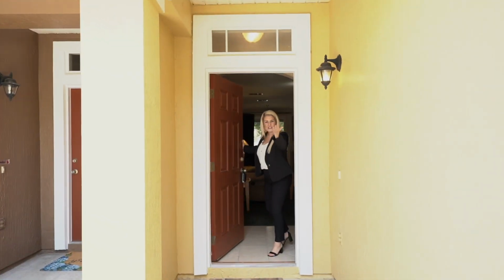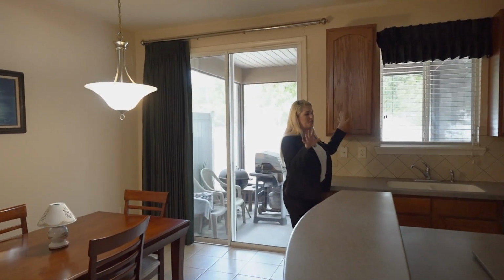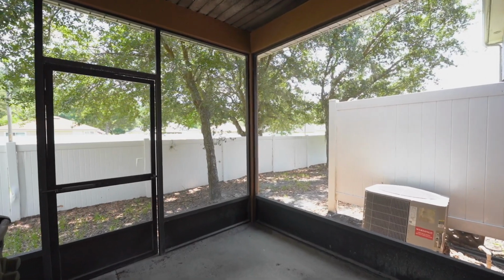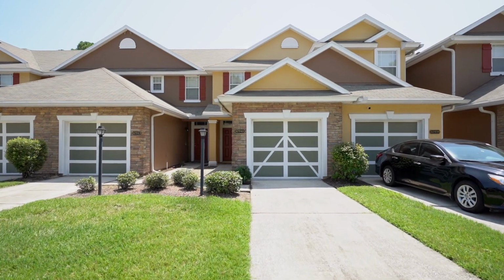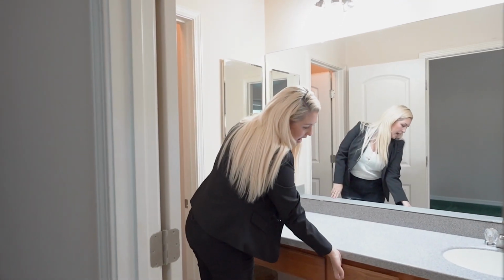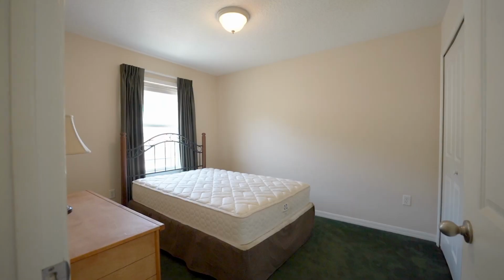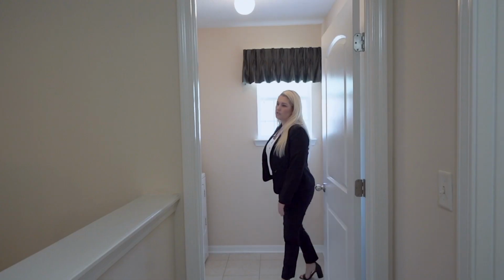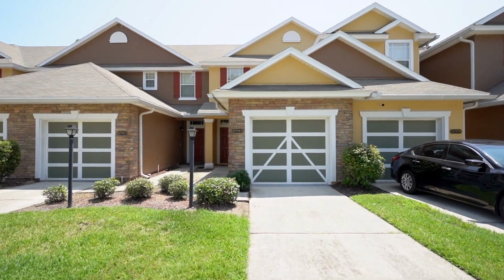Leslie's Hideaway Townhouse: A Charming Retreat In Jacksonville!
Leslie’s Hideaway Townhome Community! This is the unit you have been waiting for! No Rental Restrictions! Property Features 2 bedroom 2.5 bathroom + Screened in Patio + 1 Car Garage! Property is original from the builder in 2008! Kitchen &amp; Bathrooms are in great condition featuring granite countertops &amp; real wood cabinets! Upstairs features vaulted ceilings and full-size laundry room! Primary bedroom features walk in closet and ensuite bathroom with large enclosed shower w/ large vanity with makeup counter! You will love the large screened in patio in the back yard its one of the only units with this feature! Easy HOA Approval! Roof is covered by HOA!

THINKING ABOUT SELLING🤔? Want absolute top dollar for your home 😃? Book a FREE consultation 👉 to hear her comprehensive and aggressive marketing plan that will get you top dollar for your home and more money in your pocket. 💰

Real Estate Agents!!! Carolynn 💁‍♀️ loves connecting agents that are looking to grow 🚀 to new levels of success in their business!